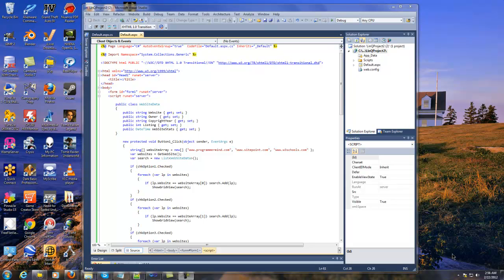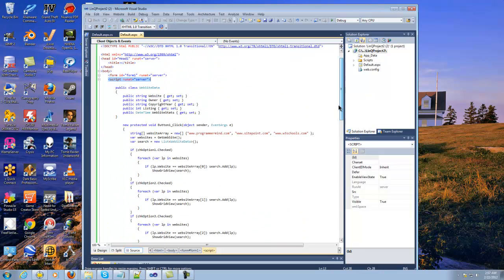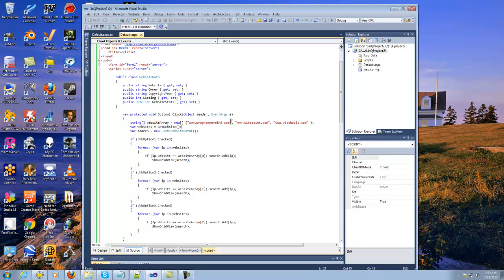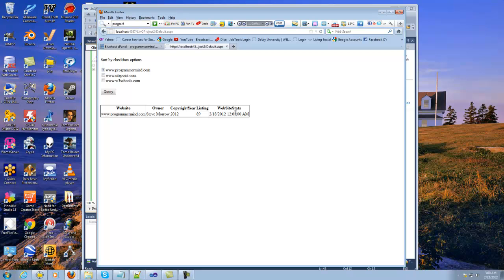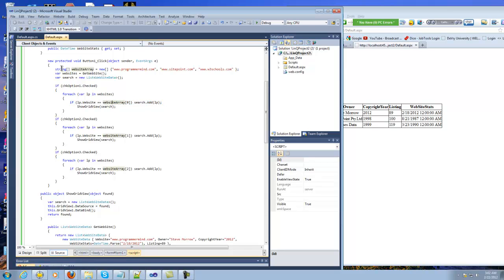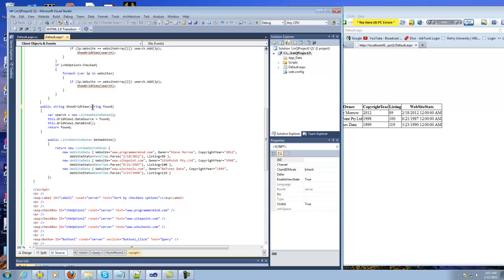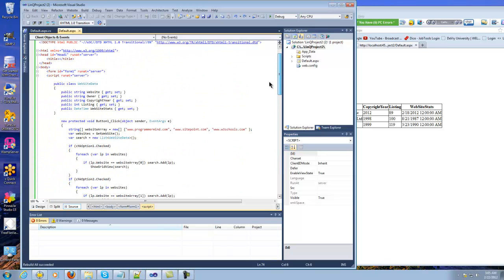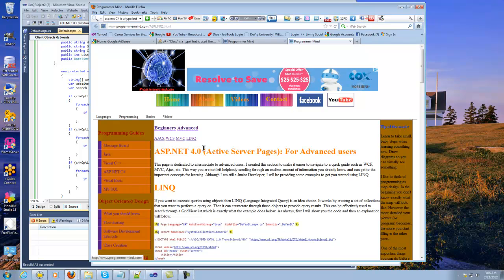ASP.NET LINQ Search GridView Tutorial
Here is the latest update for my ASP.NET/C# tutorials. This one will show you have to use LINQ to scan objects in a list and query them according to a checkbox selection.

It's a pretty busy introduction to LINQ and I hope to post more soon. Hopefully this will show you just how easy it is to get started. If you have some basic knowledge of classes, methods, and objects you should be okay.